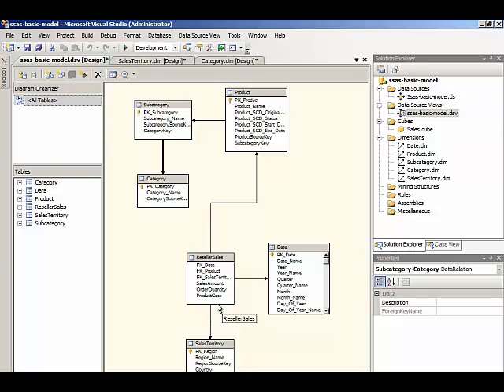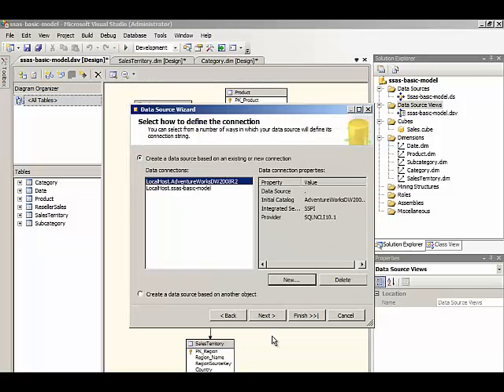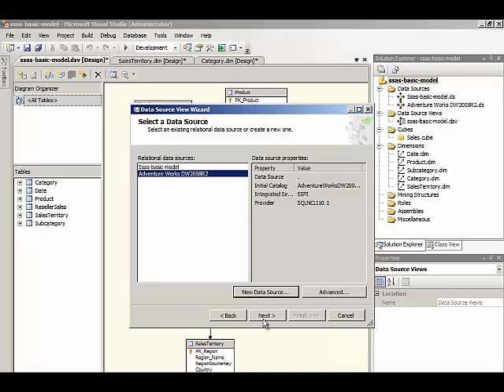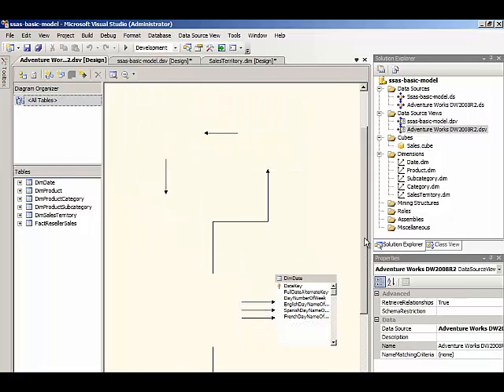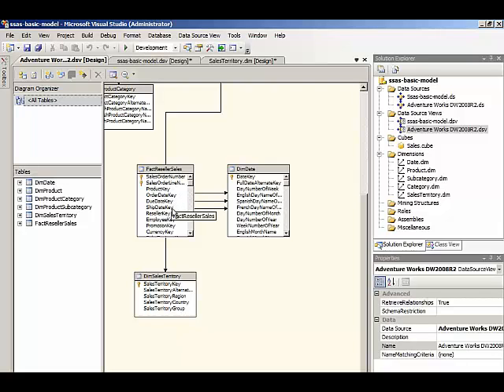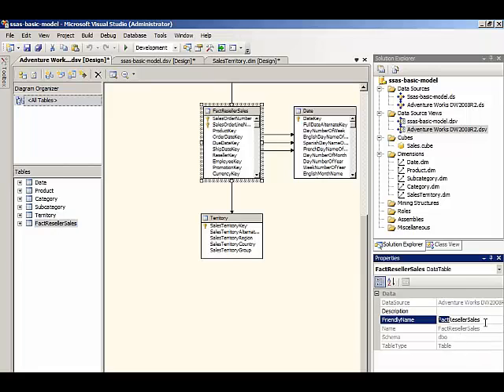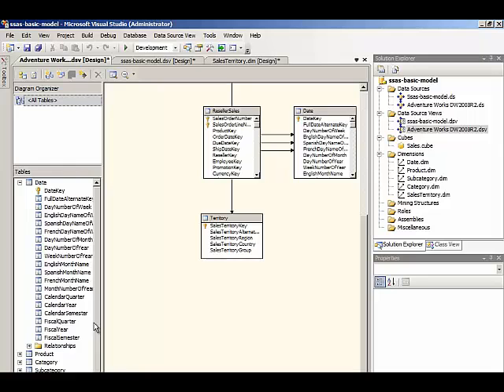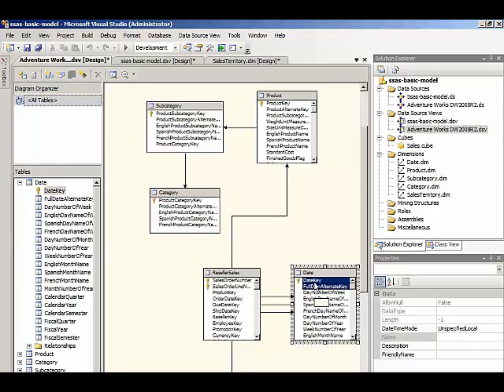Demo Creating a New Data Source View from the Bottom Up